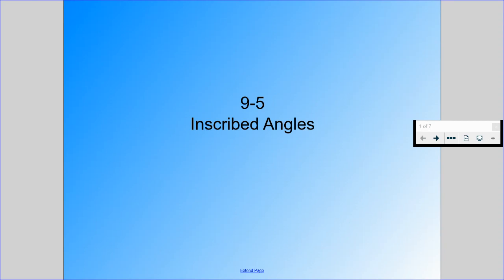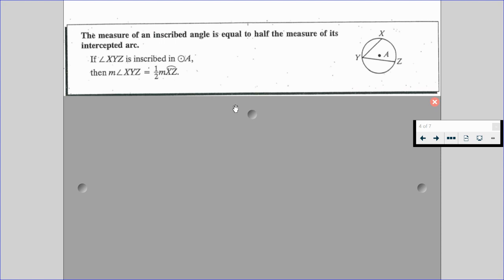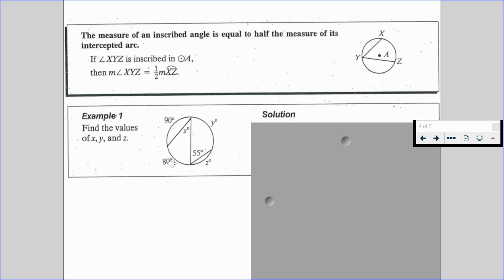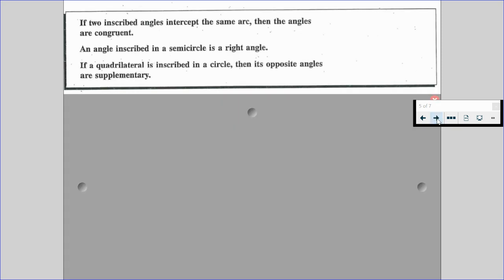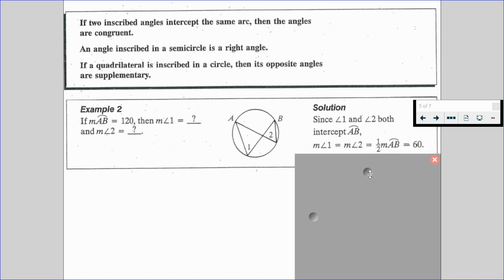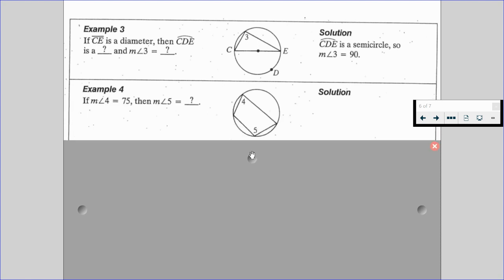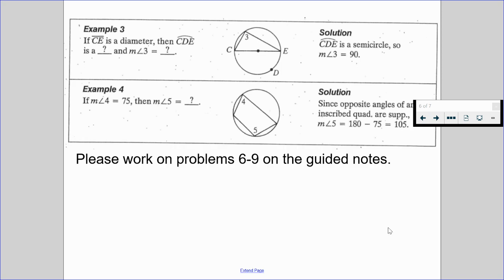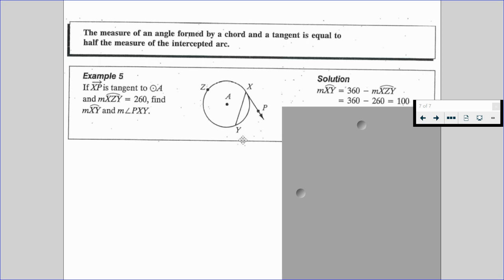Inscribed Angles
In this video we go through problems involving inscribed angles formed by chords and tangents.